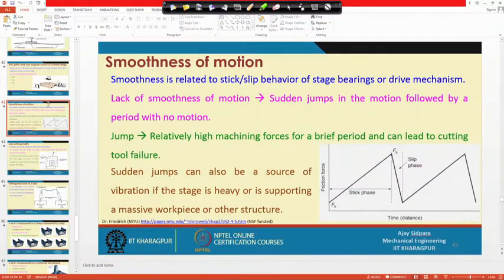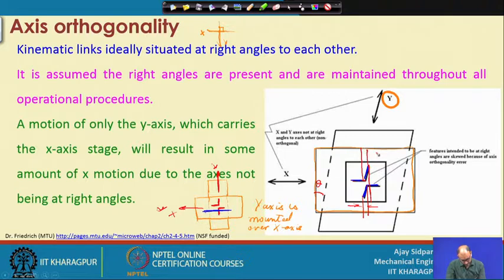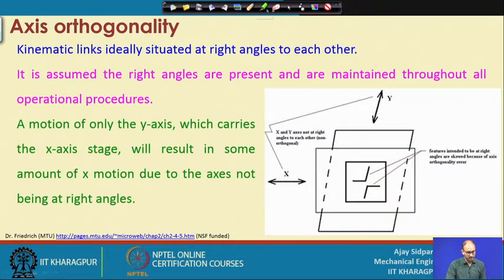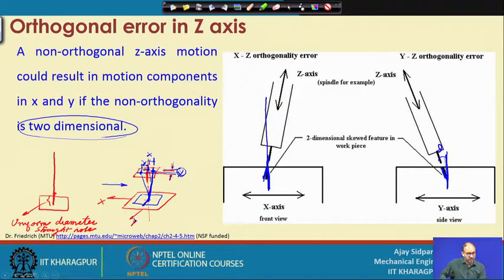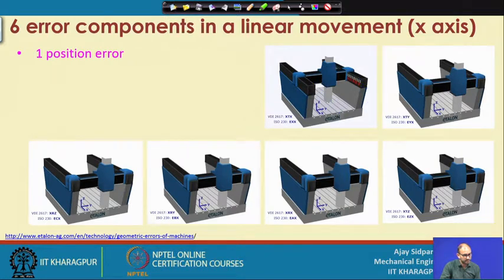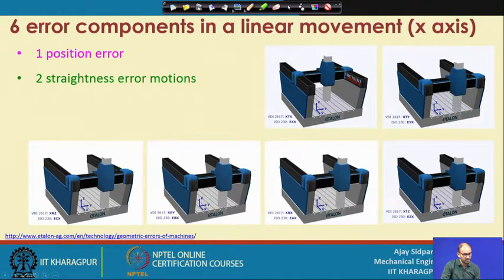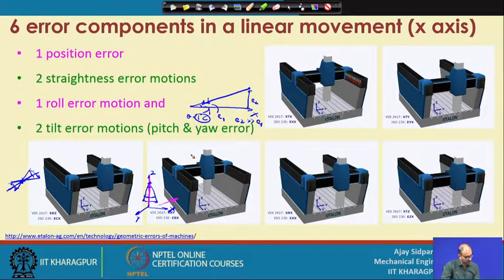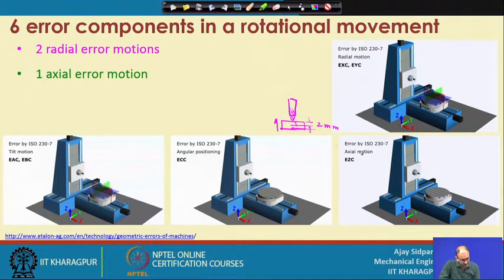Lecture 30 : Errors in machine tool (Contd.)